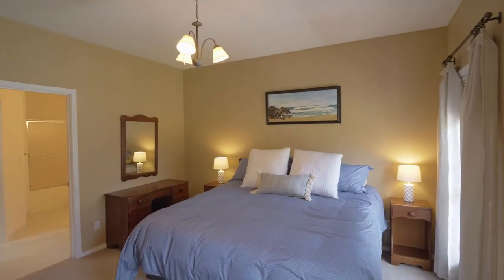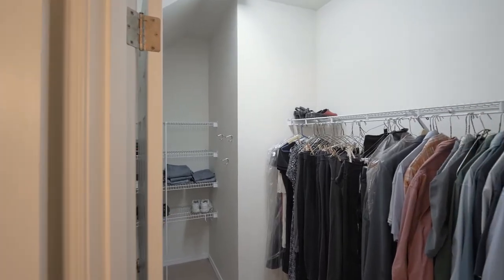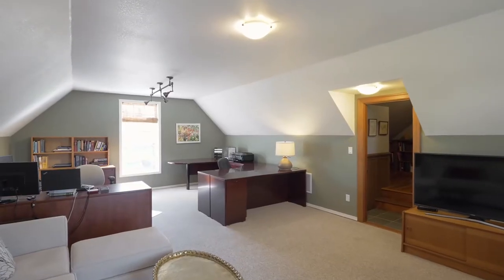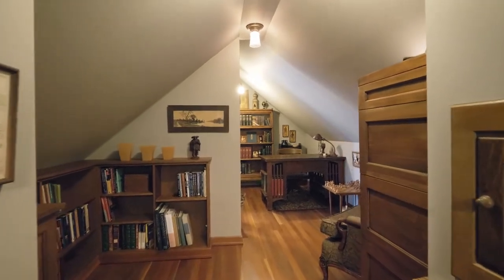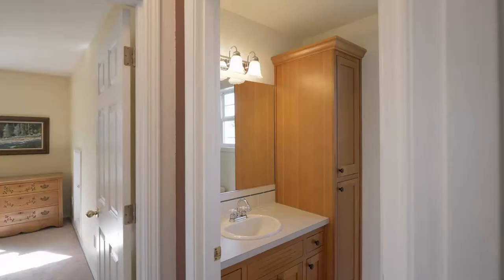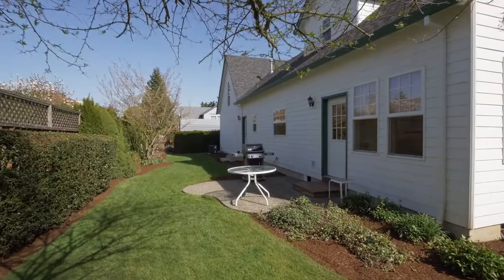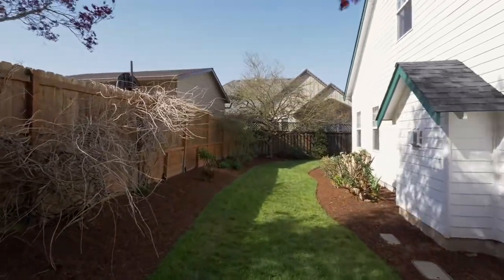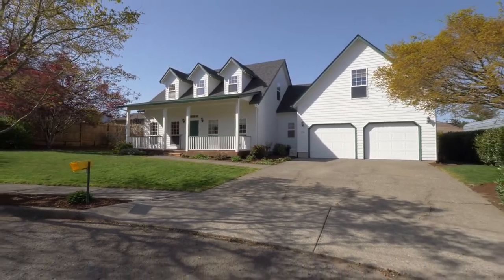Gorgeous Home on Cul de Sac in Canby ~ Video of 1258 NE 14th Pl.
Listing by Tascha Gamroth with Realty One Group Prestige.